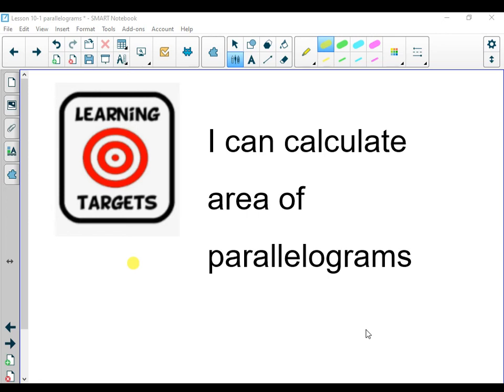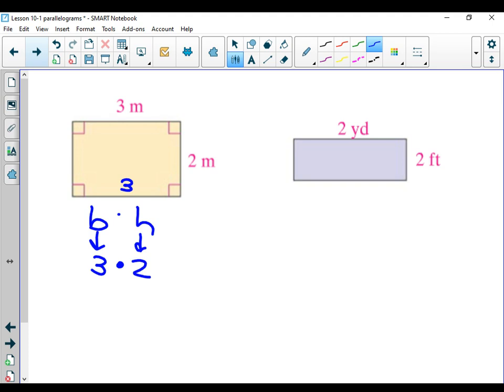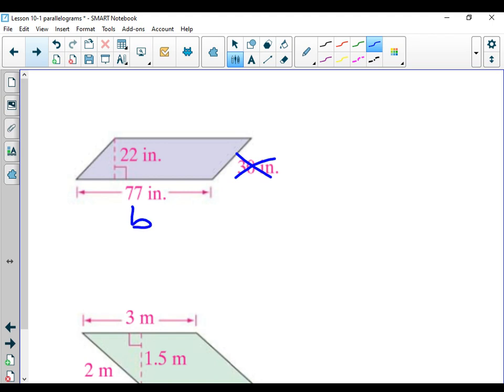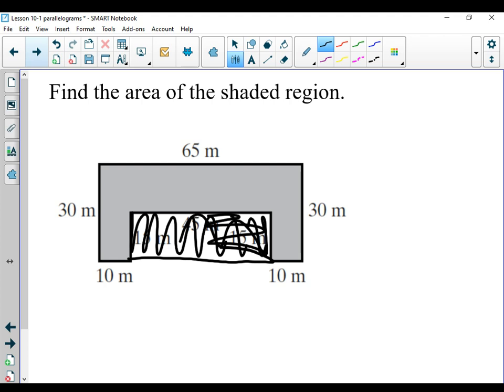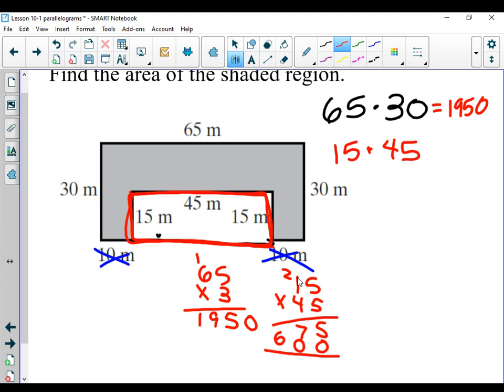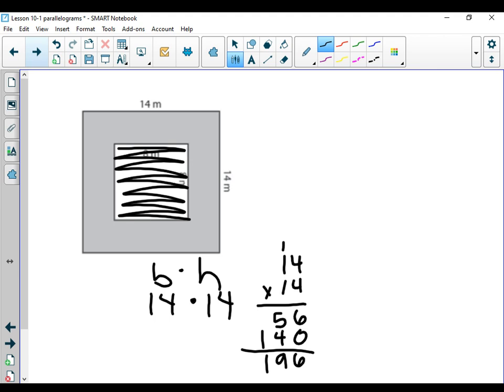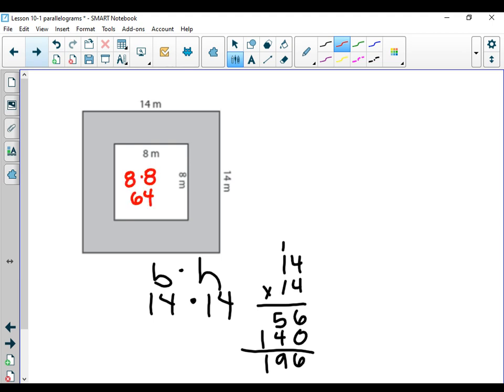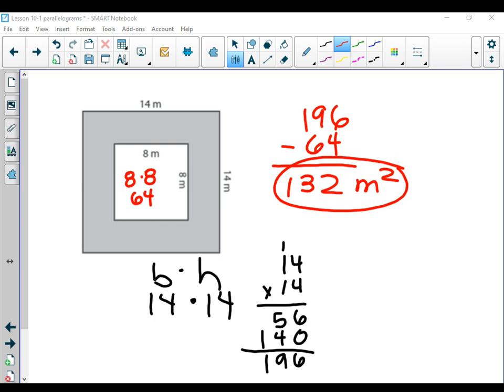Lesson 10-1/10-2 Area of Parallelogram/Triangle